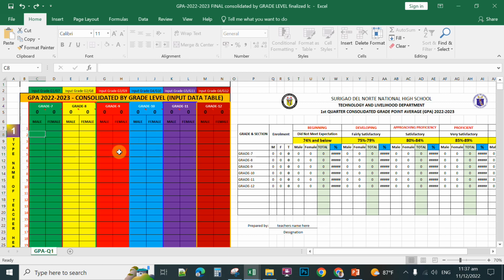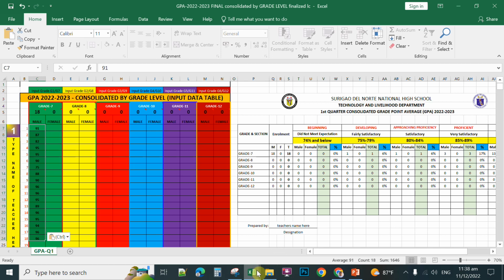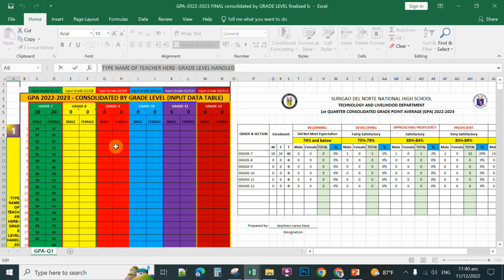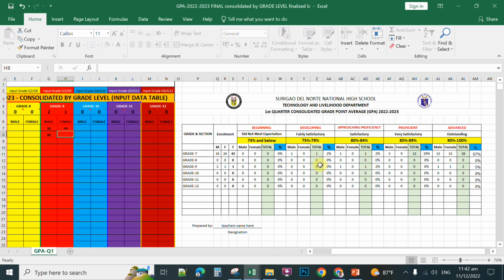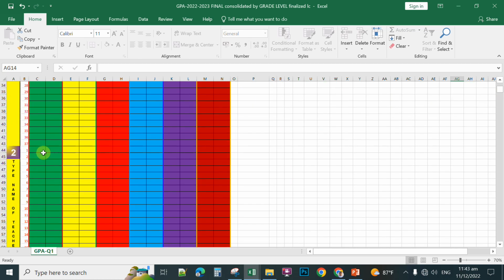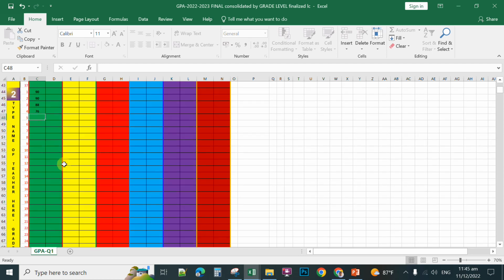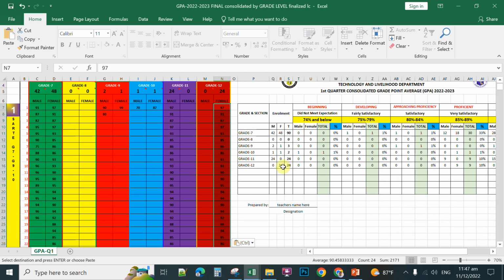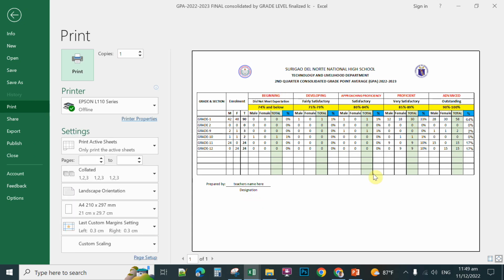Automated CONSOLIDATED GPA- Grade Point Average 2022 2023 by Grade Level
Automated CONSOLIDATED GPA- Grade Point Average 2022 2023 by Grade Level, by department, can consolidated maximum of 50 teachers, 37 students for  male and female
link to download template: